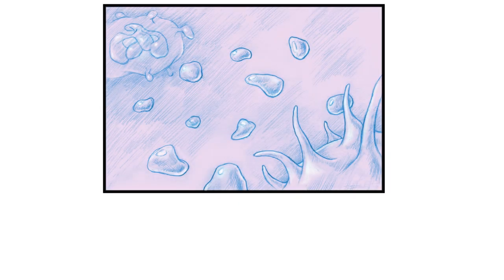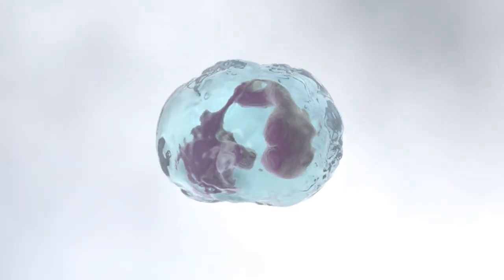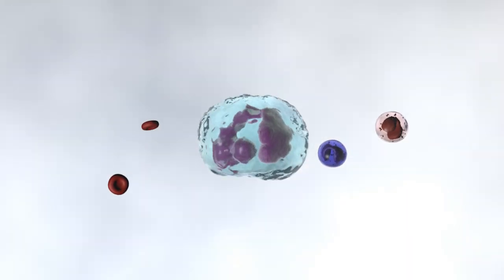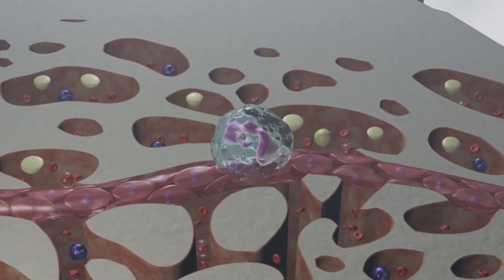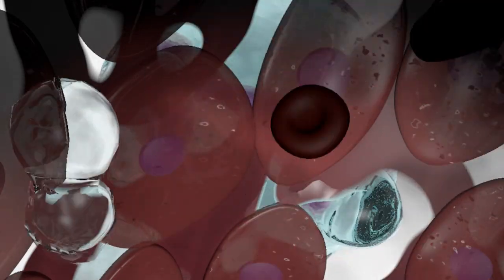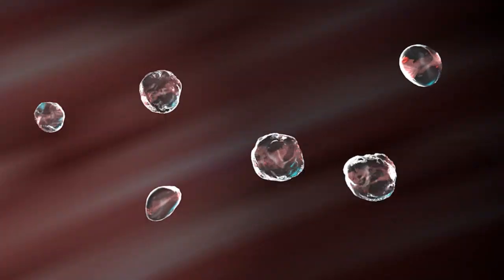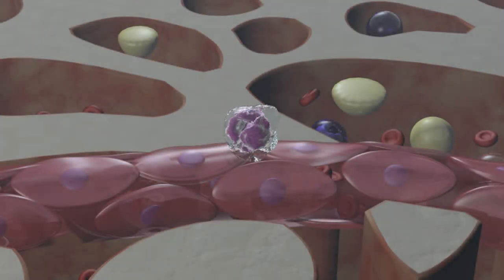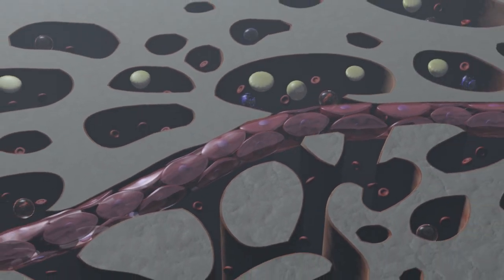Platelet Formation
The formation of platelets in the human bloodstream, starting with a megakaryocyte